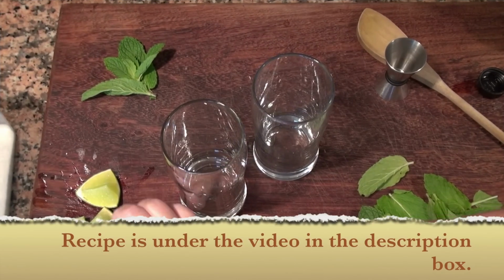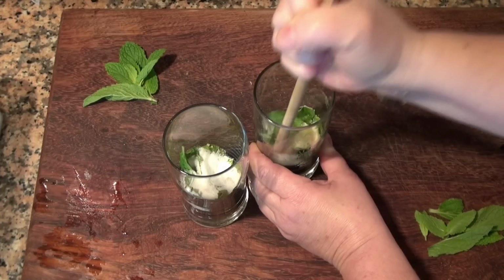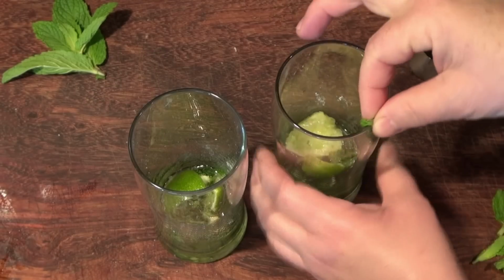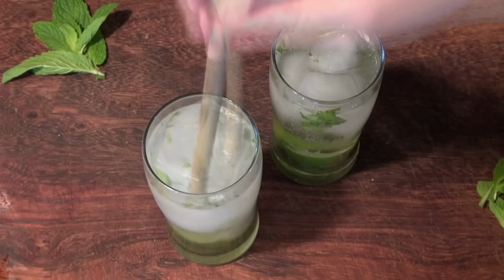How to Make Mojitos-- Cocktail Recipe -- The Frugal Chef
How to make mojitos. Mojitos are a cocktail made with limes, mint, rum and sparkling water. They are deliciously refreshing and very easy to make. Great for hot summer days. Enjoy!

Makes one
½ medium lime – quartered
6 mint leaves – halved + one more for rubbing the glass
1 ½ TBS sugar
Ice cubes
1 ½ oz. white rum
Club soda

Place the lime, mint and sugar in your glass and muddle it with a mortar or the handle of a wooden spoon.  Make sure to squeeze out all the lime juice and mix it all well.

Rub the edge of the glass with a mint leaf and fill the glass with 3 or 4 ice cubes.

Add the rum and top with he club soda.  Mix and enjoy!